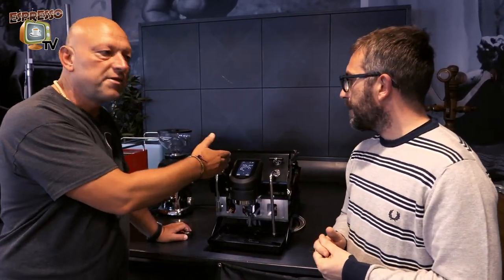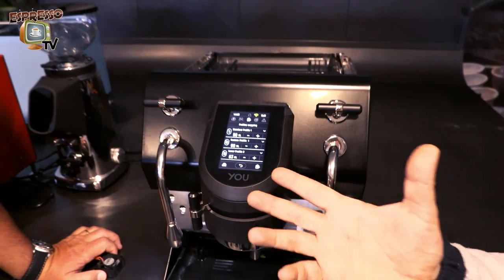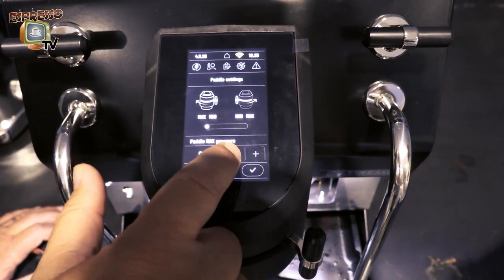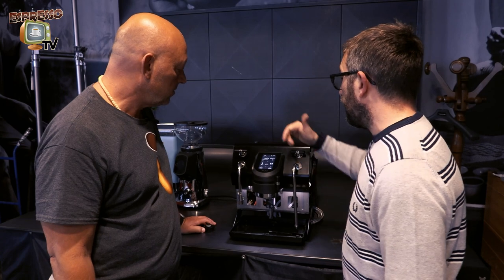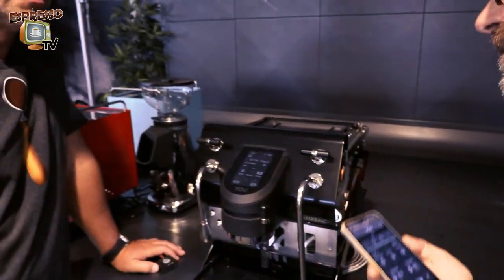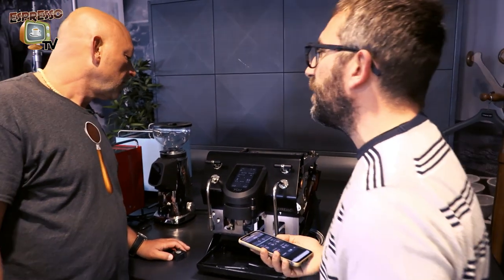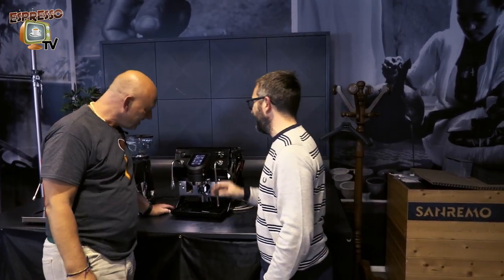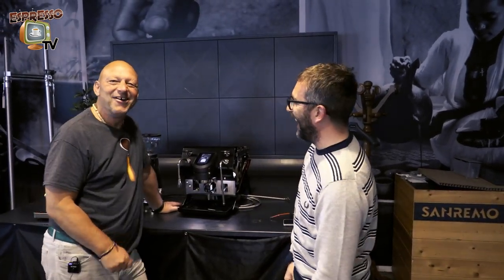Espresso TV visiting San Remo Andrea presents the new version of YOU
In the video you can see the new features of the SanRemo You dual boiler with pressure profiling. The SanRemo tecnician Andrea explains the new features, mainlyabout the new software, also some details about the new solution of the fan etc...
In case of any questions about SanRemo YOU you can contact